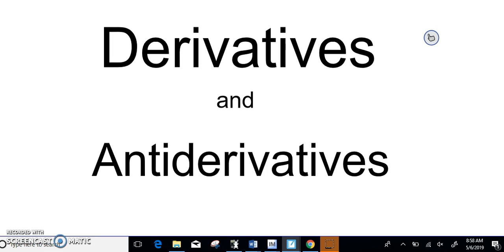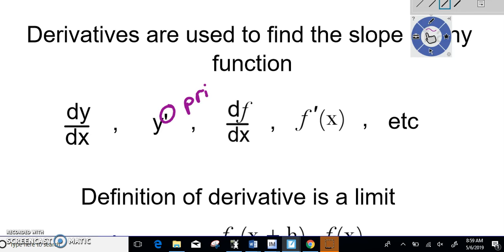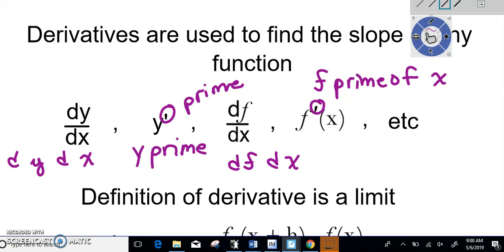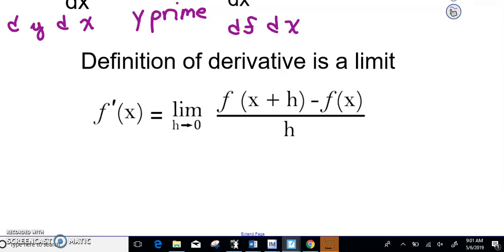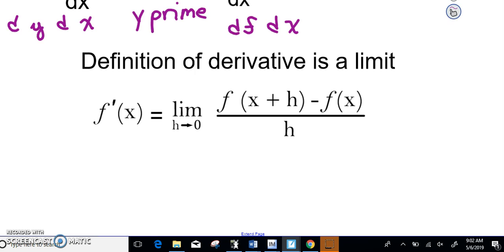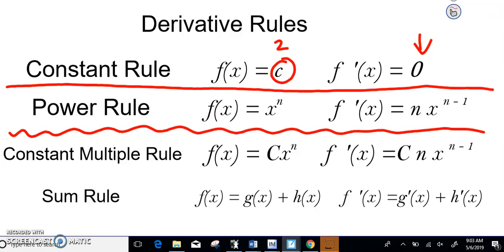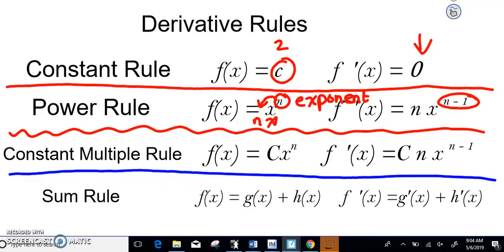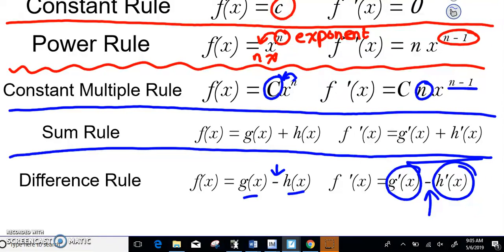Derivative Info and Rules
Info and Rules for Derivatives